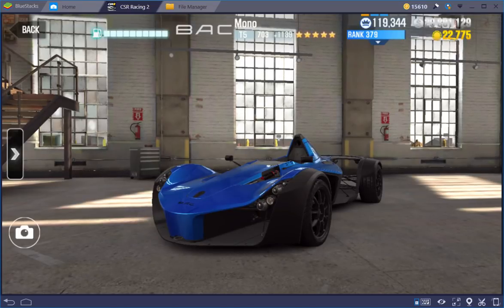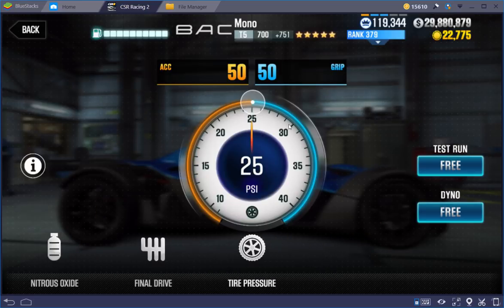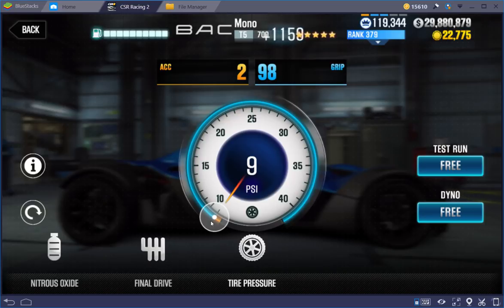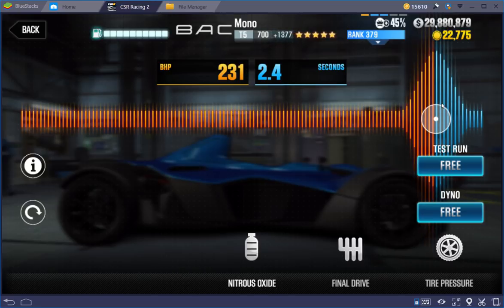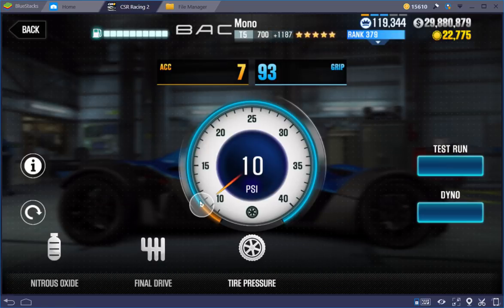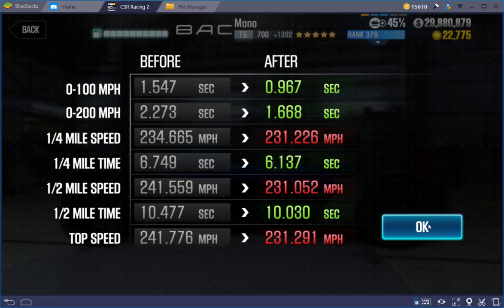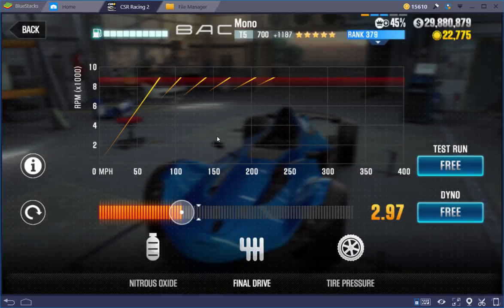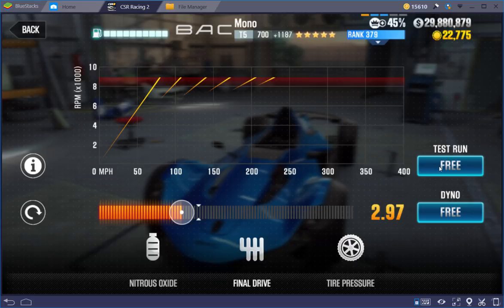CSR2 tuning the BAC Mono for supply cup and live with explanation of how I tune my cars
I tune my Bac Mono using my personal method of adjustments. This balancing of trans FD and tires, along with periodic nitrous adjustments have served me well in finding good tunes for cars. If you combine that with testing runs you can usually find the optimal settings for your particular stage of build on a car.